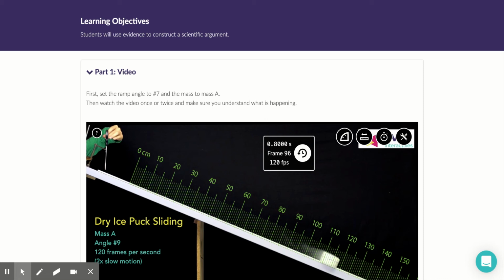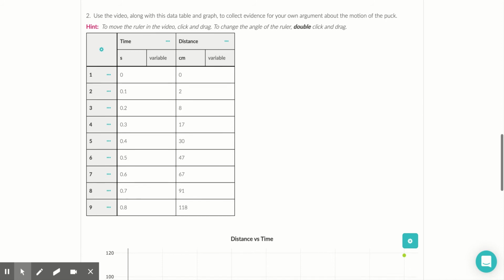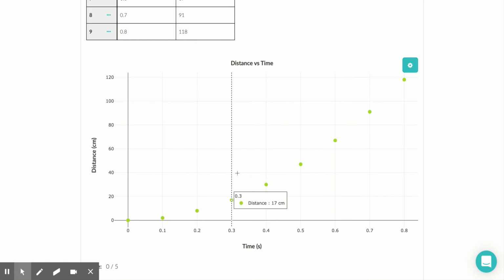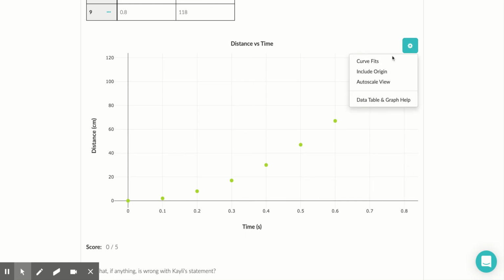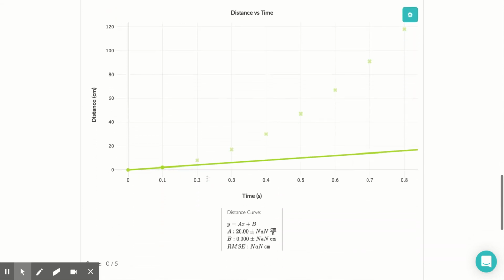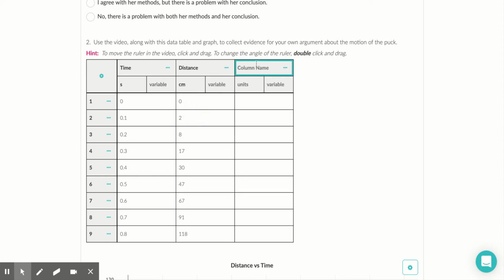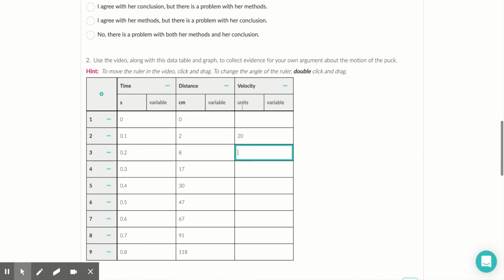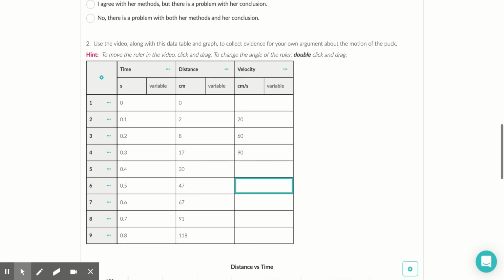Using a DT graph to Find Velocity | Pivot Interactives